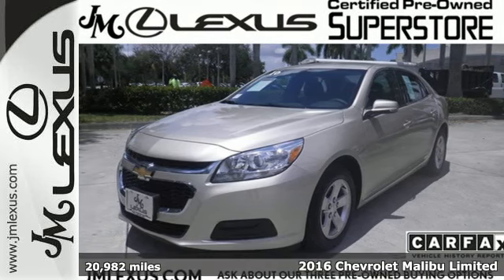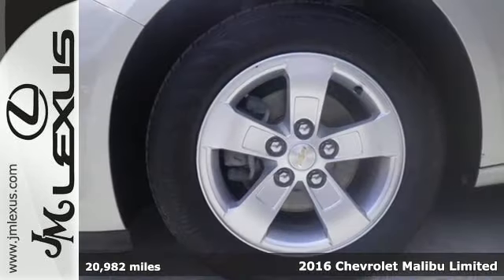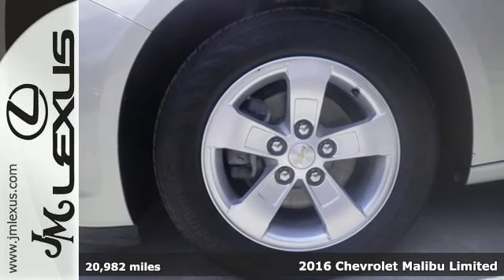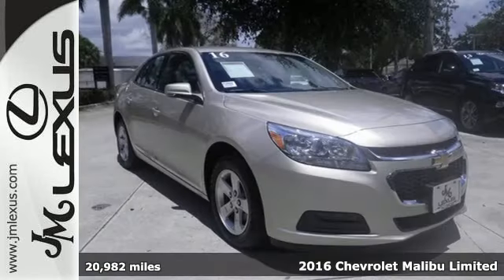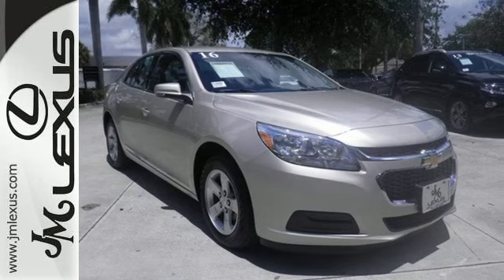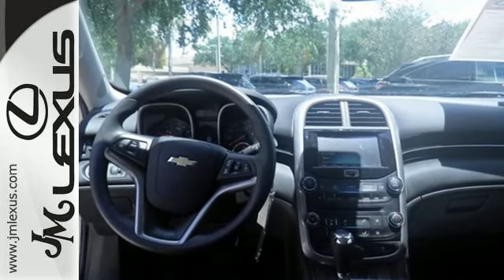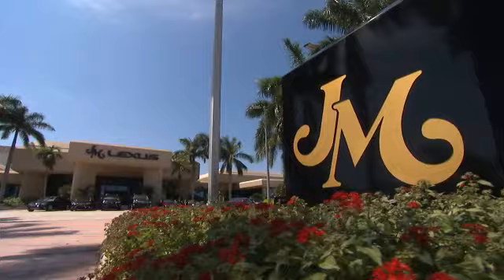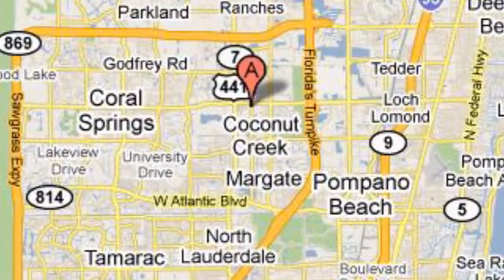Used 2016 Chevrolet Malibu Limited Margate FL Fort Lauderdale, FL P19005 - SOLD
Year: 2016
Make: Chevrolet
Model: Malibu Limited
Trim: LT
Engine: 2.5L 4 cyls
Transmission: Automatic 6-Speed
Color: Champagne Silver Metallic
Interior: Black
Mileage: 20982
Stock #: P19005
VIN: 1G11C5SA0GF144307
!!!*** HURRY ***!!! ! DON'T MISS OUT ! You are currently viewing a 2016 Chevrolet Malibu Limited at the JM Lexus PreOwned Superstore. !*!*!* THIS VEHICLE *!*!*! Thank you for your interest. We look forward to speaking to you. All advertised pre-owned prices exclude tax tag title and $798.50 dealer fee. See Dealer for complete details. Stock #: P19005 Exterior: Champagne Silver Metallic Interior: Black Trim: LT JM Lexus Pre-Owned Superstore 5401 West Sample Rd Coconut Creek FL 33073

Address:
5350 W Sample Rd